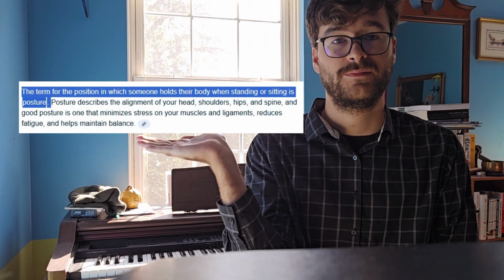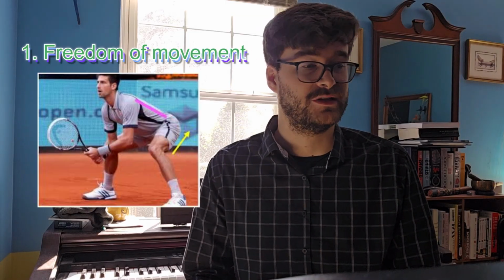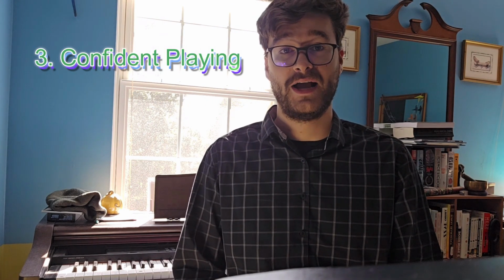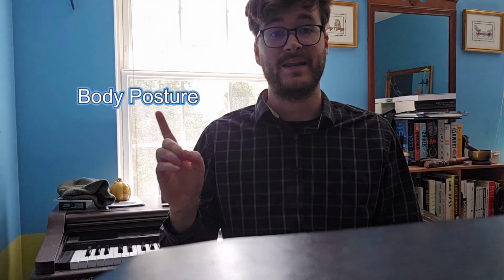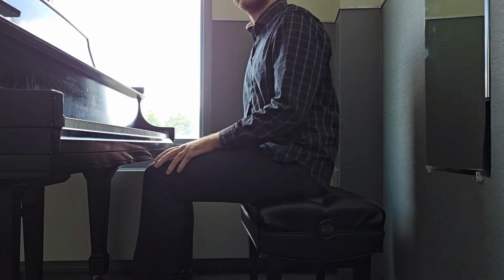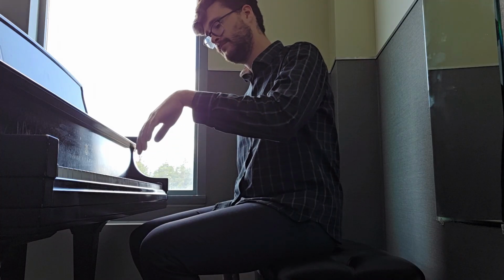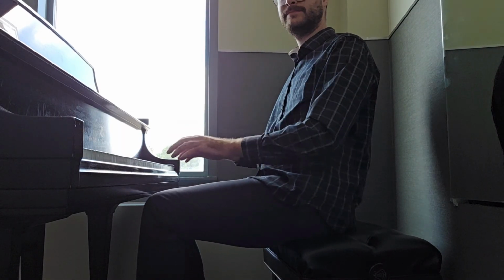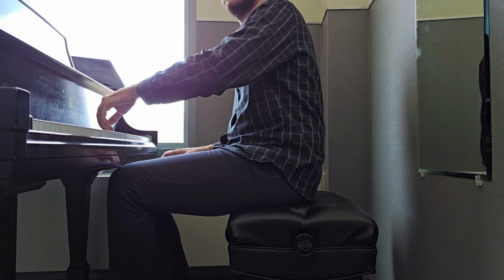Posture at the Piano - Explanation and Tutorial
This video talks about the importance of posture, citing practical reasons as well as an explanation of how to practice it.